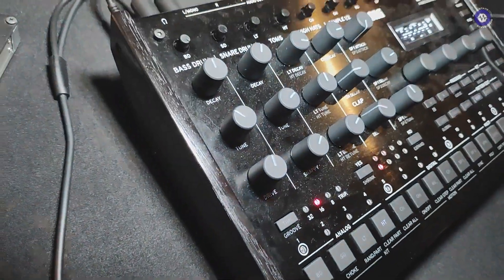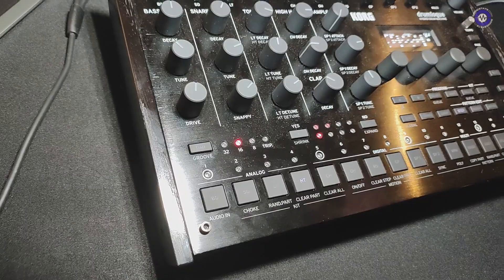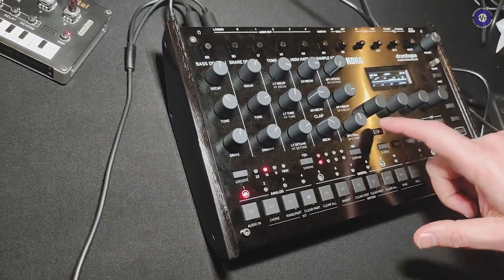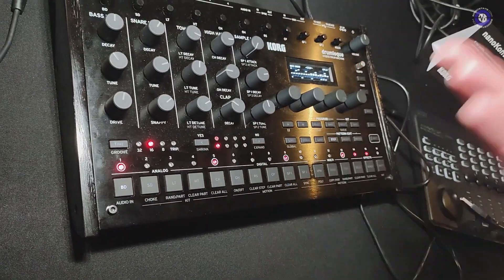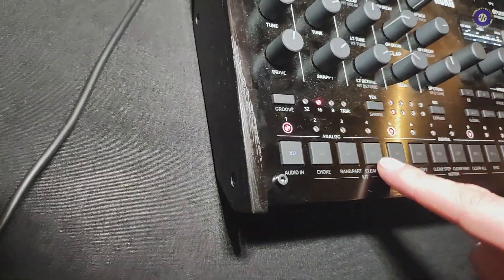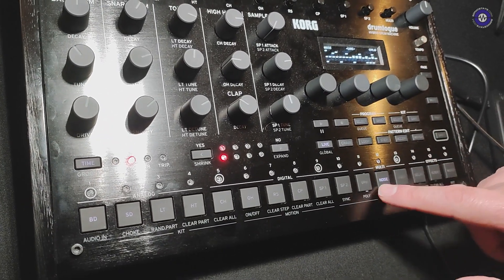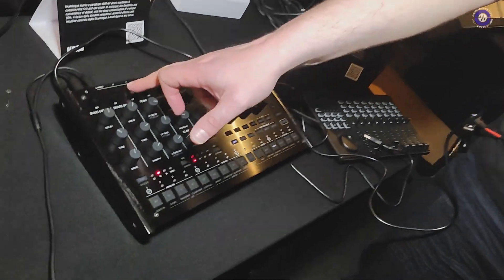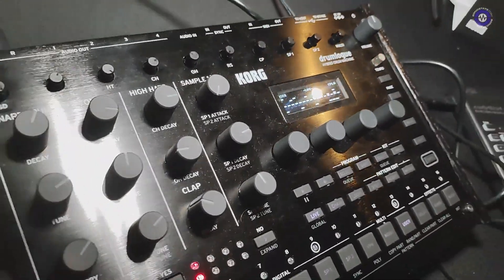Synthfest UK 22: Korg Drumlogue 1st UK Sighting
Korg's Drumlogue was on show - just one, the supplies are not yet flowing, but we took the opportunity to take a look along with Korg's Luke Edwards at the new machine. With 4 analogue voices, 6 digital (including 2 sample voices with up to 32mb stereo time) and a couple of user voices which feature the digital SDK memory found in the Minilogue XD and NTS-1.
It also has the 64 step sequencer, four individual outs and on board DSP FX.

UK price is set to be around £529, but stock probably not until early next year.

For the support.